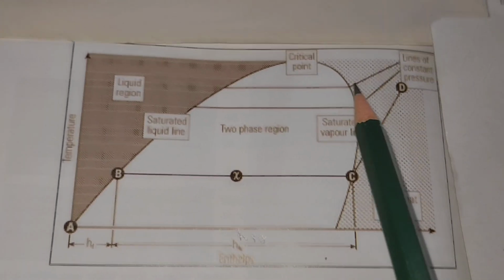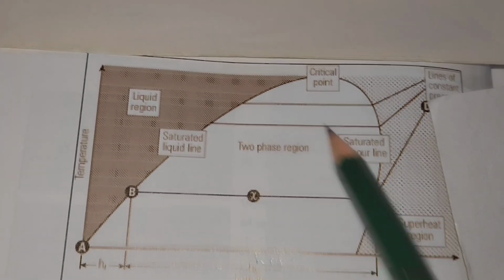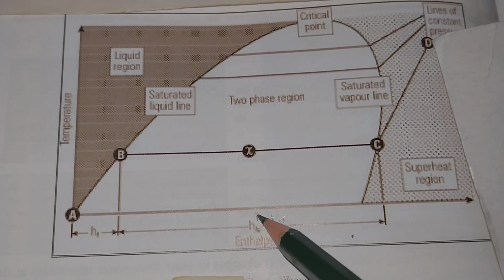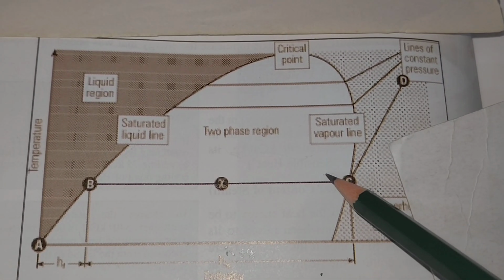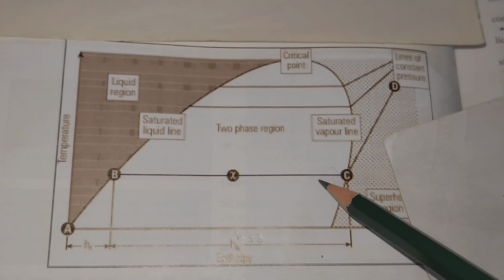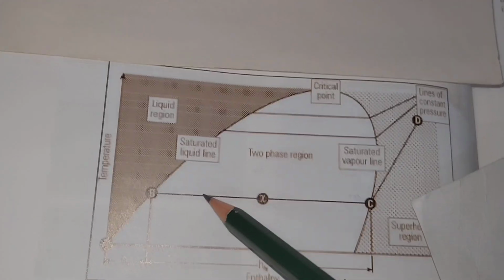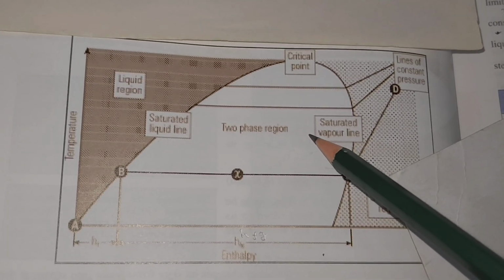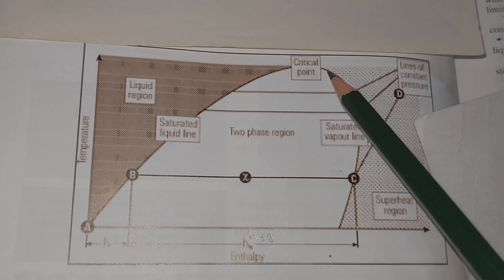CRITICAL POINT THERMODYNAMICS. PHASE DIAGRAM OF WATER SYSTEM.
"CRITICAL POINT THERMODYNAMICS. PHASE DIAGRAM OF WATER SYSTEM. " Is The Video Being Published From This Channel @amarnathmishra1461 In The Larger Interest Of Better Learned Students Of Mechanical Engineering, Intermediate Class11th Physics And Batchelor Of Science.
Water Can Exist in the form of solid, Liquid And Gas As Ice,Water And Steam Respectively. If Heat Energy Is Added To Water, it's Temperature Rises until A Value Is Reached At Which Water  Can Not longer Remain At Liquid  State.This Is Called Saturation Point And with Any Further Addition Of Energy, some of the Water Will Boil off As Steam. This Evaporation Requires Relatively Large Amount Of Energy And While It Is Added, The Water And Steam Released Is At The Same Temperature. This Phenomenon Is Described And Endeavor Made To  Clarify By Virtue Of Steam Phase DIAGRAM In The Video. ###